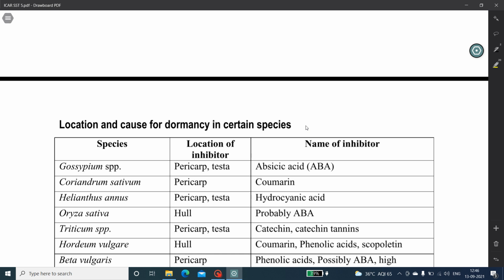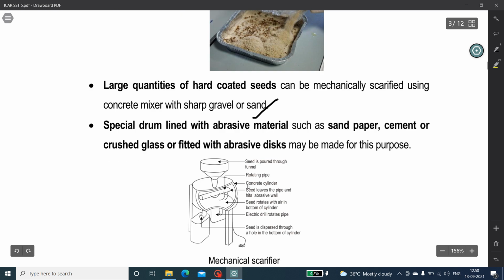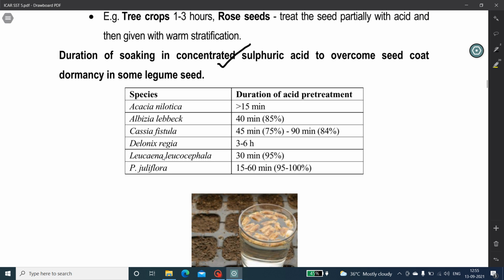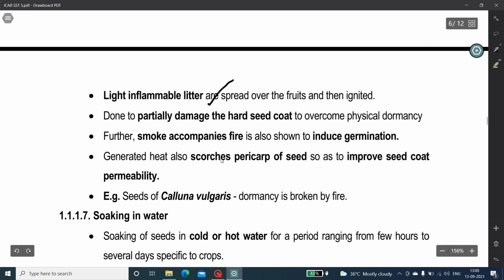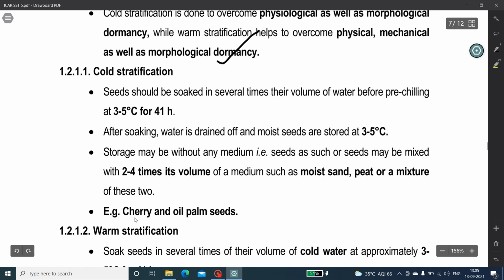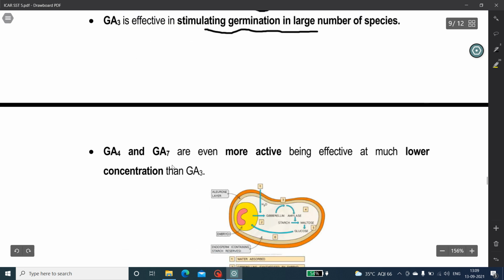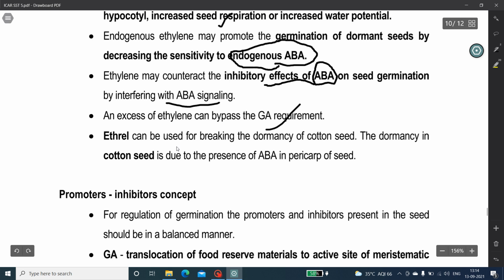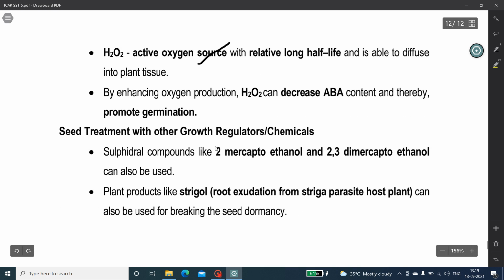Seed dormancy breaking treatments/Seed Sci. & Tech./K Vanangamudi/ICAR ARS NET/TNPSC AO AAO HO AHO